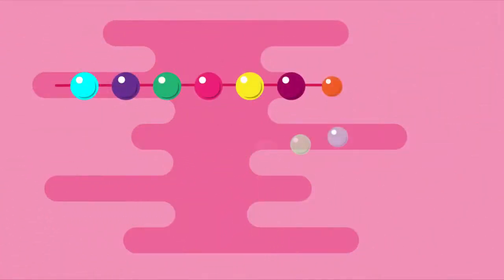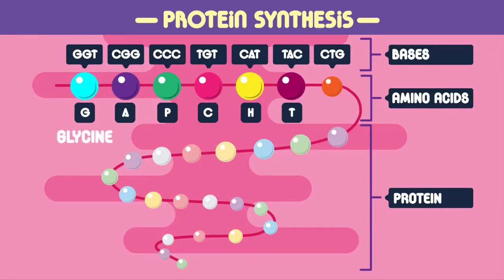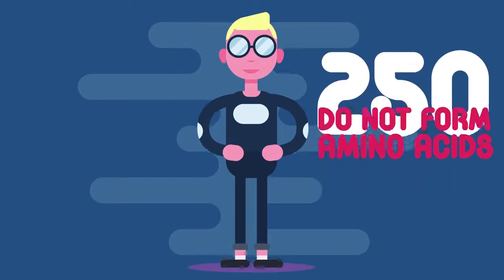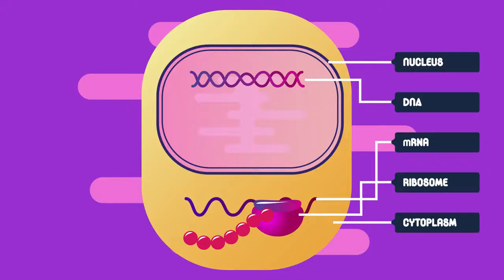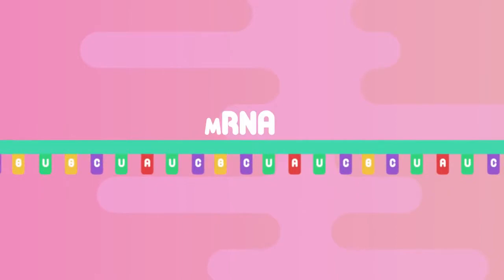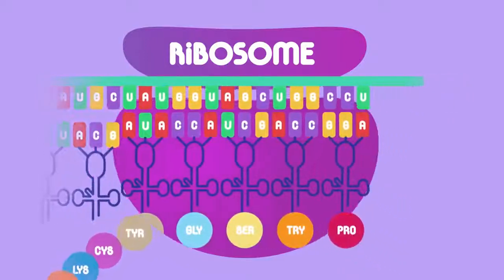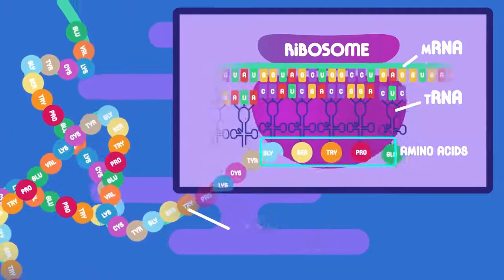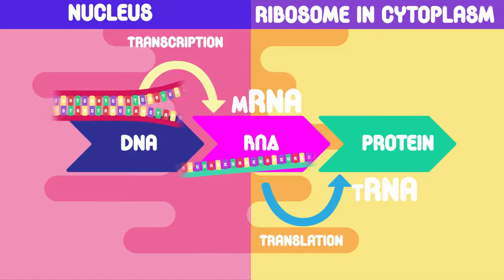Protein Synthesis Cells Biology FuseSchool